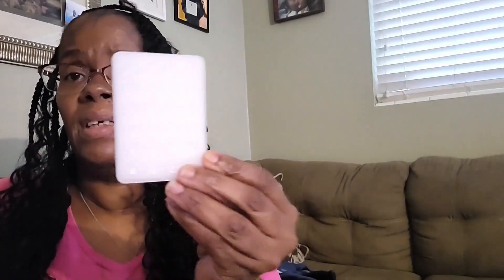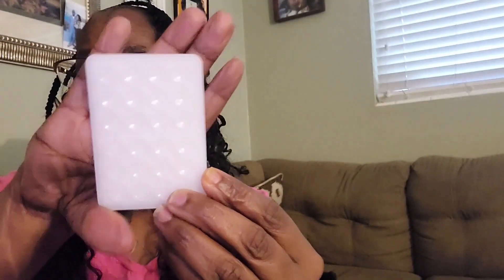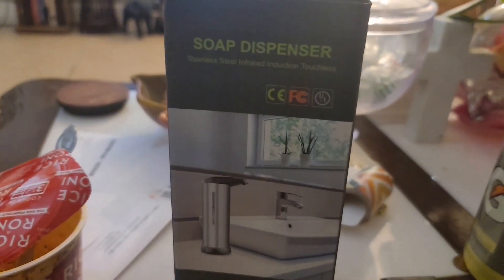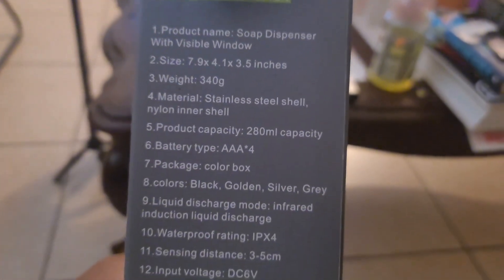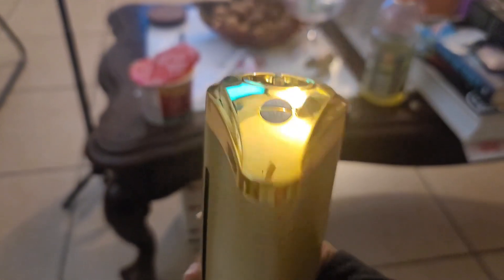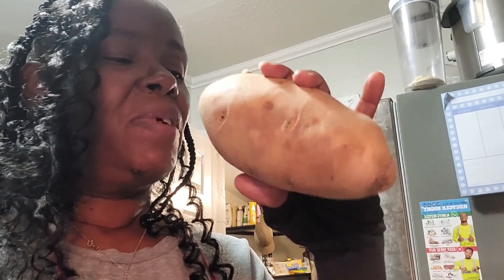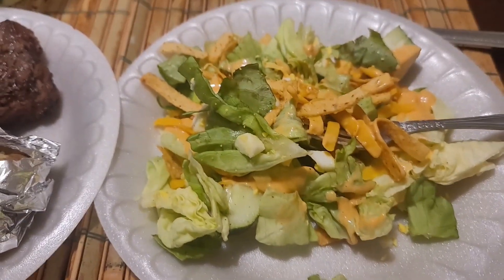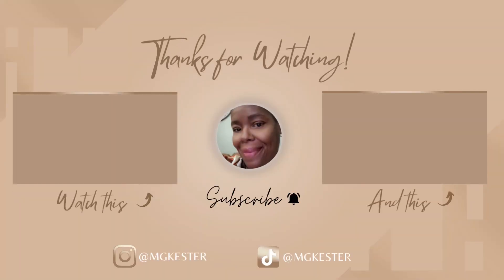Weekend Vlog Going to the Flea Market & Getting Braids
Hey Yall,
Welcome back to another vlog, this go around it's a weekend vlog. I bring you guys along to the flea market and also as my granddaughter does my hair. Thanks to all my wonderful subscribers, I really appreciate you for watching, commenting, and liking my videos.

Misfit Markets: COOKWME-KK1BWMLNEHP

Happy mail and PR:
Mary
1650 Margaret St. Ste. 302